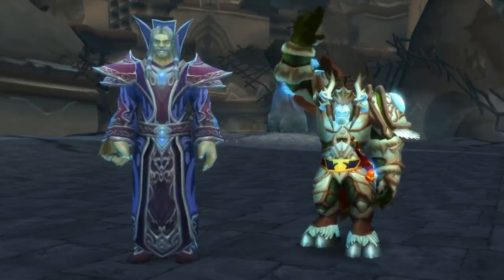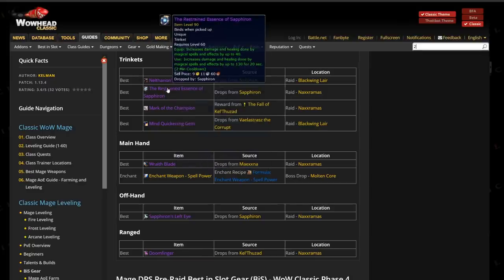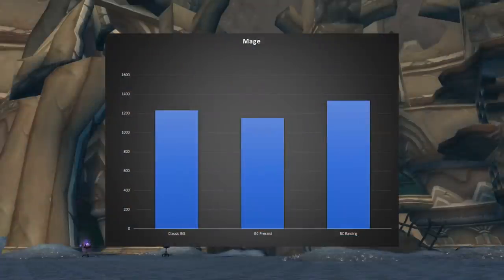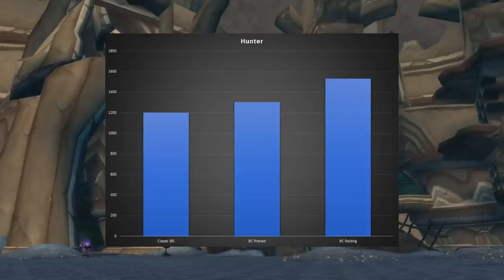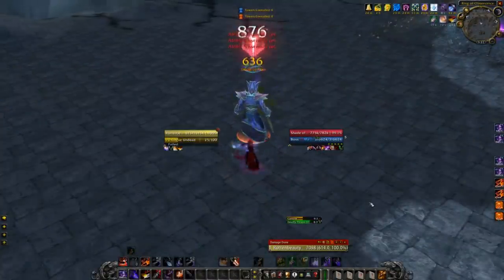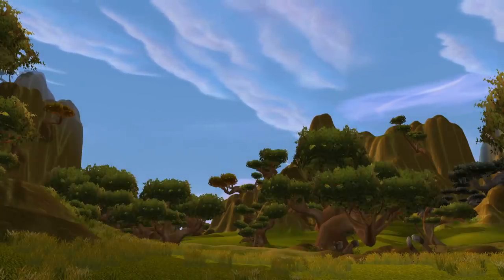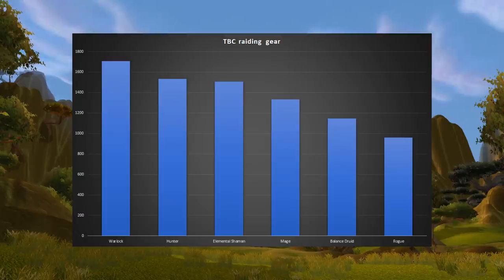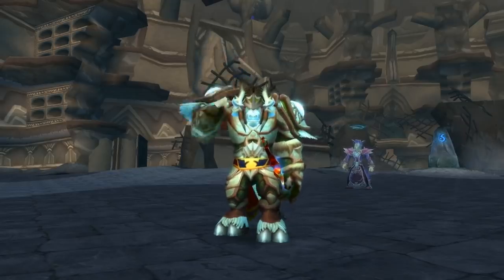The BEST Classic Gear vs Burning Crusade Gear!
How does the best Classic gear stack up against Burning Crusade gear? Let's find out!

Unfortunately there are no phase 6 bis lists available for the balance druid and elemental shaman as of right now.